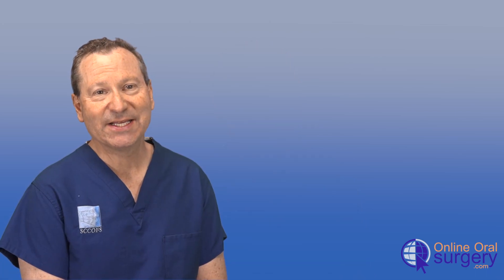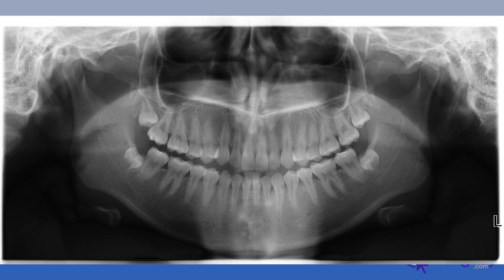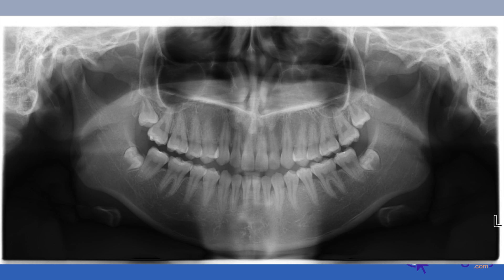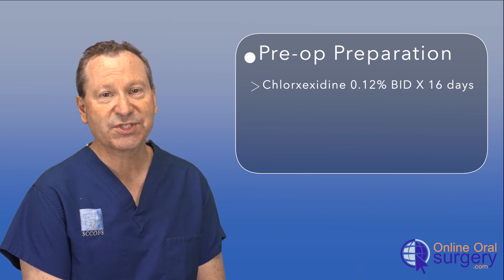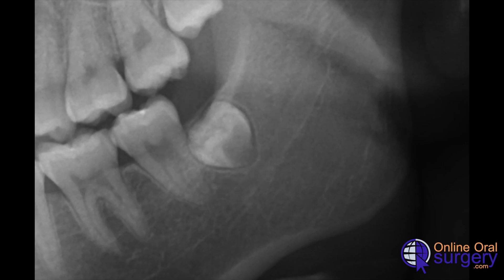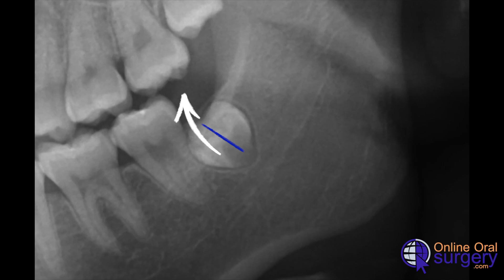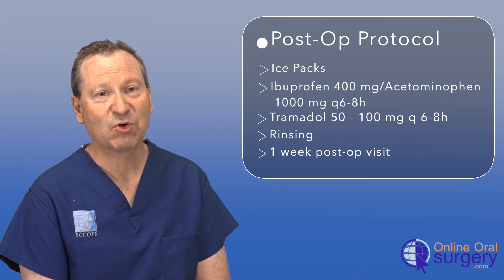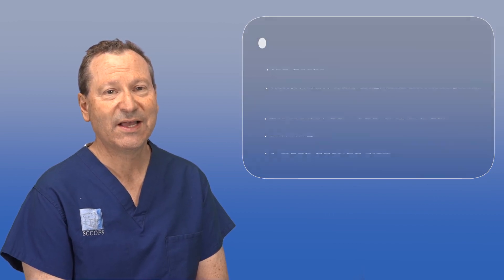Managing a Bleed During an Surgical Extraction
Bleeding from an extraction socket can occur during surgery or in the postoperative period. The management is basically the same. In this video, Dr. Reznick demonstrates what to do if you encounter bleeding while taking out an impacted third molar tooth. Pressure, pressure, pressure. Running time: 12:59.
Go to OnlineOralSurgery.com to watch over 34 hours of oral surgery educational videos. Members get CE credits while they learn.